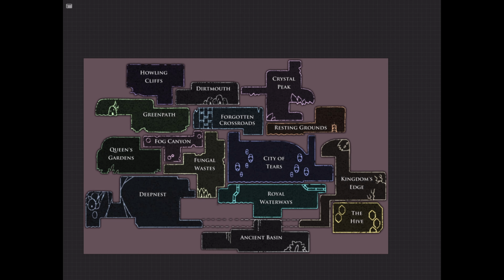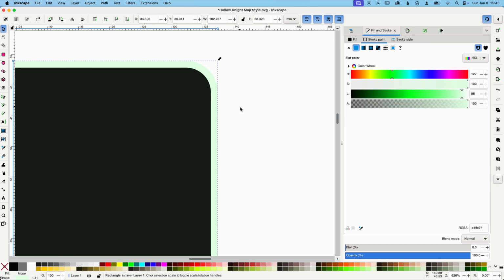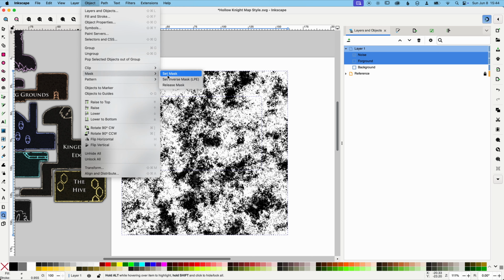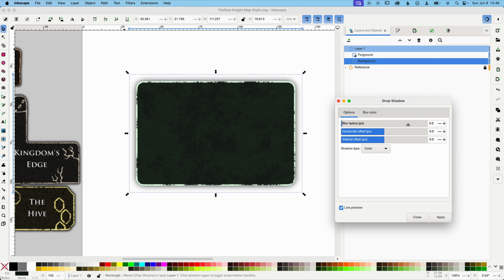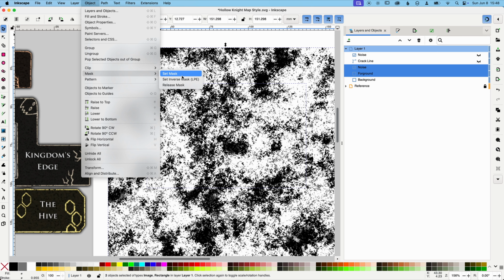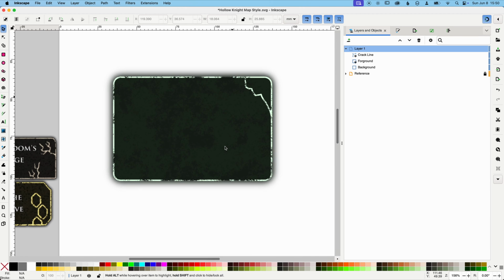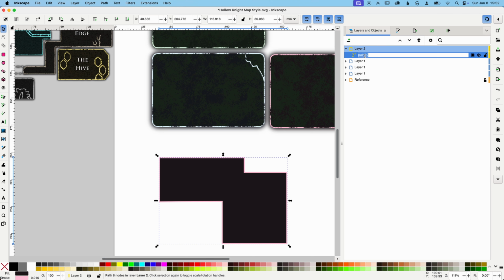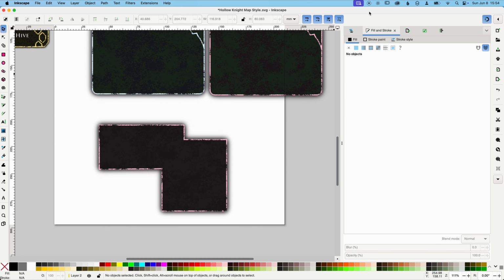Recreating Hollow Knight's map style - Inkscape Masking Tutorial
00:00 Intro/Breakdown
00:56 Recreating the map style in Inkscape
08:53 Masking explanation
09:37 Customising colours and multiple rooms

A friend of mine is customizing his Linux desktop to look like his favorite video game, Hollow Knight. And asked for some help emulating the look of the map, which he wanted to use for the background of some widgets.

So this was a fun little challenge, working out how to get a result which captured the feeling of Hollow Knight. But using only free and open source software for linux. And requiring little graphic design / art experience.

I hope this teaches you a thing or two about Inkscape and gives a nice result, with minimal effort.